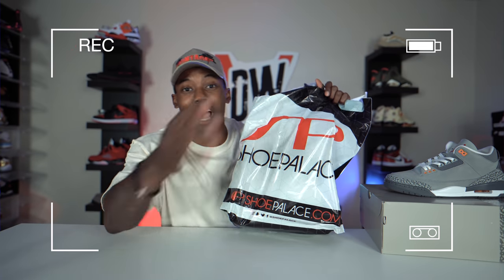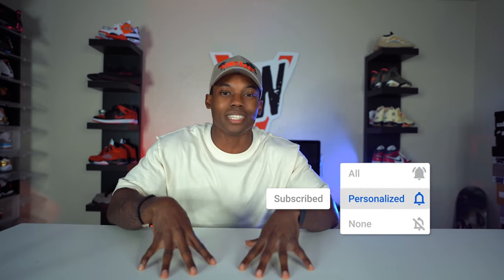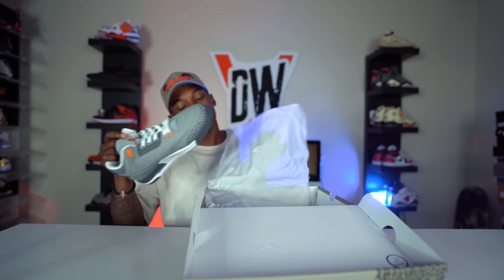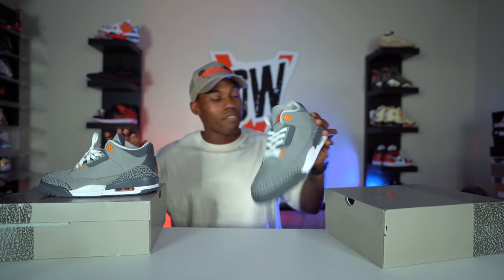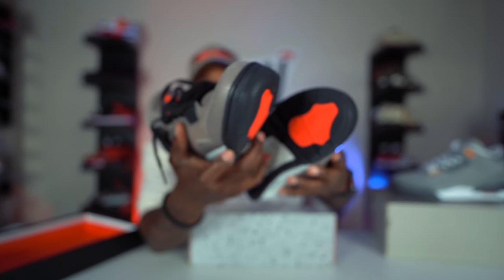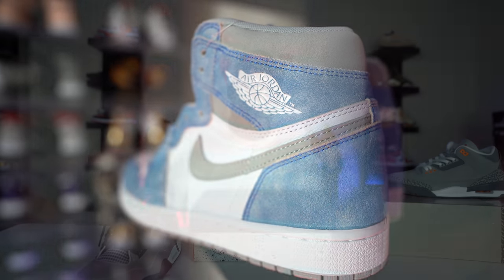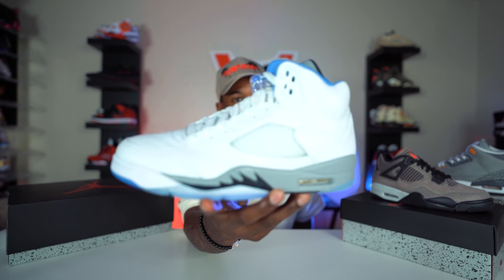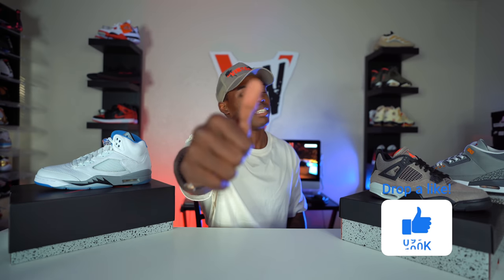I Can't BELIEVE Foot Locker Had CRAZY RESTOCK! Check Your Local Stores NOW!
A couple stores in my area had some crazy restocks like JD Sports, Foot Locker, and Shoe Palace! Check your local sneaker stores now for restocks being sole first come first served. I picked up a couple of grails I had to add to the collection!

Welcome to the channel! Drop any questions, comments, or concerns in the comment section!

Get custom badges, emojis, and special giveaways ONLY members are eligible for!

🚨 Travel with class with your Sole Premise bag *TSA Approved*